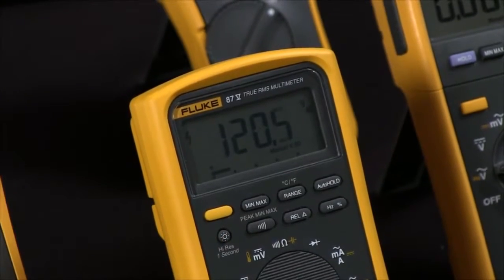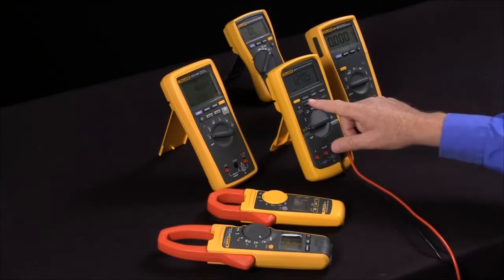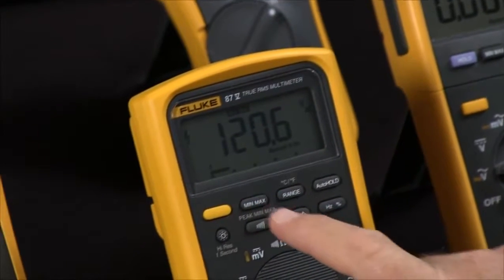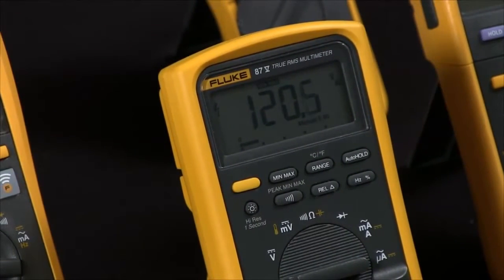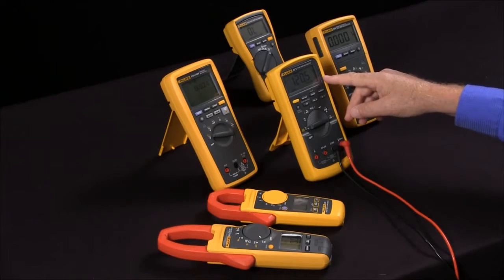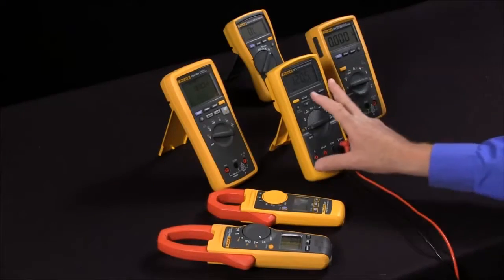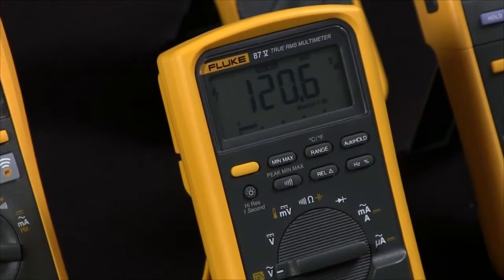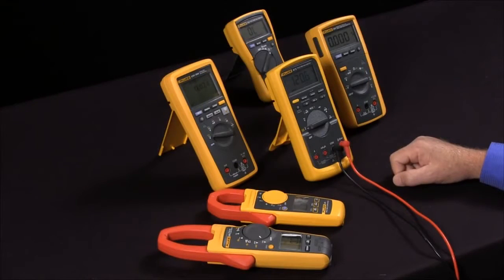How To Use The MIN MAX Features with a Fluke 87-5 Multimeter